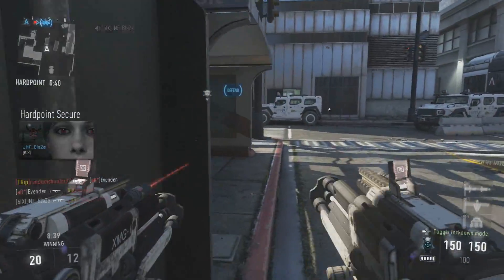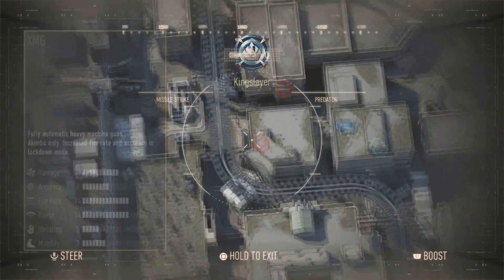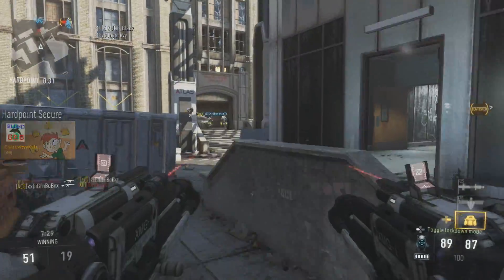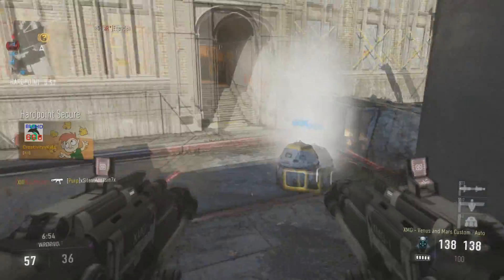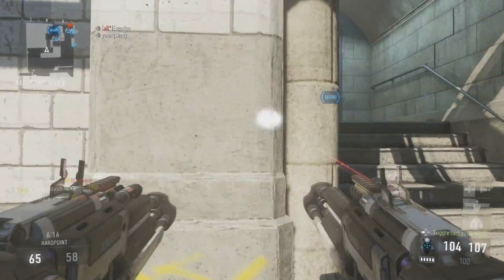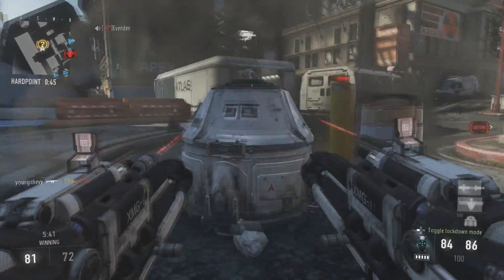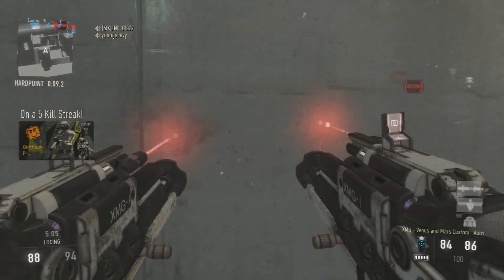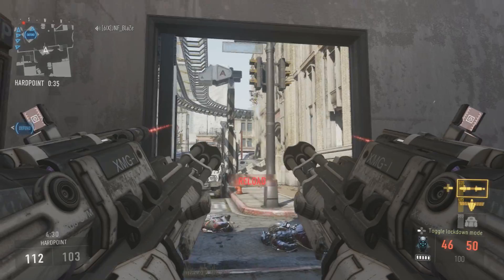XMG Analysis, Best Variant and Best Class - Akimbo LMG (Advanced Warfare Tips/Tricks)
Welcome to an in depth look at the XMG, a primary weapon that is a Akimbo LMG in Call of Duty advanced warfare. In this video I discuss the stats, best XMG variation and best Xmg class setup. In this video we also about the best Heavy Weapon in advanced warfare. Hope you Enjoy!